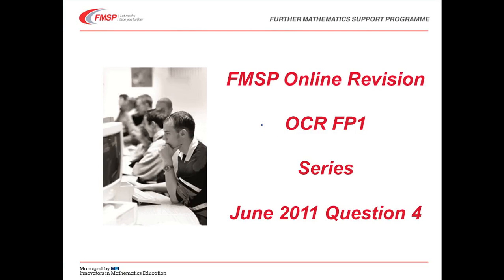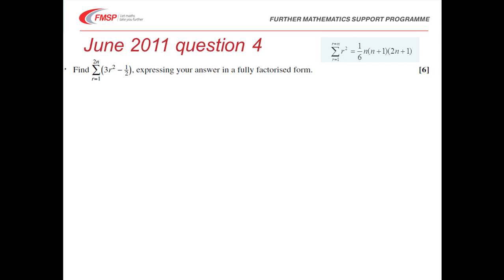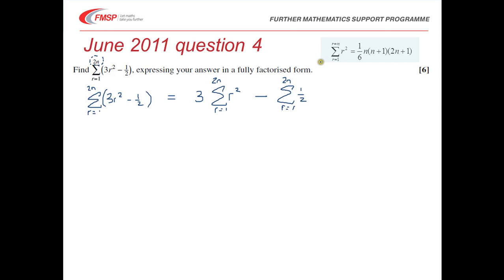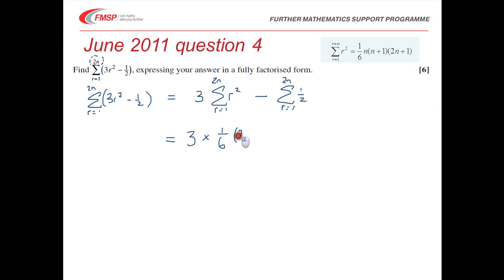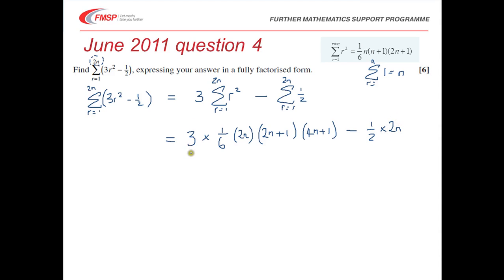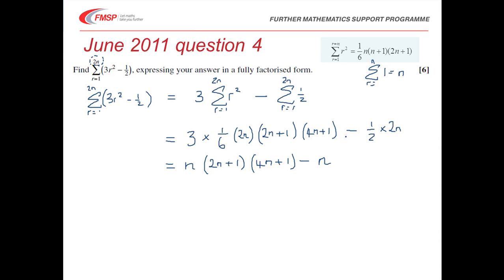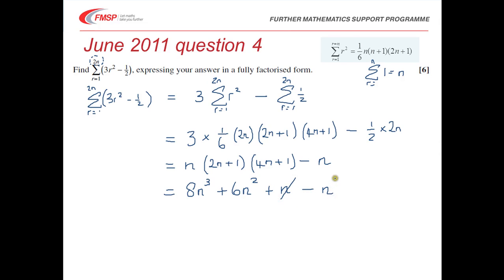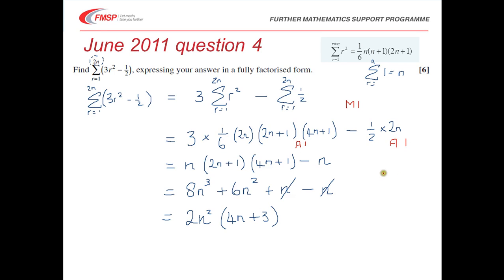FMSP Revision: OCR FP1: May 2011 qn 4 - Series